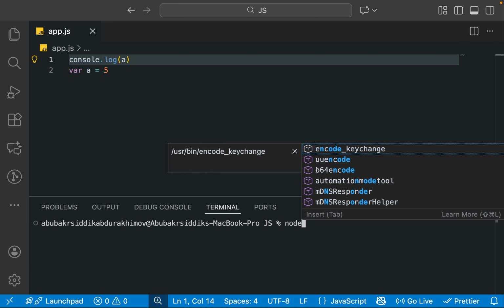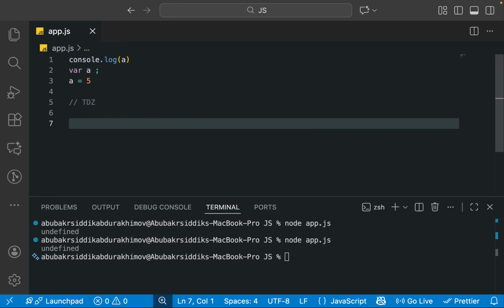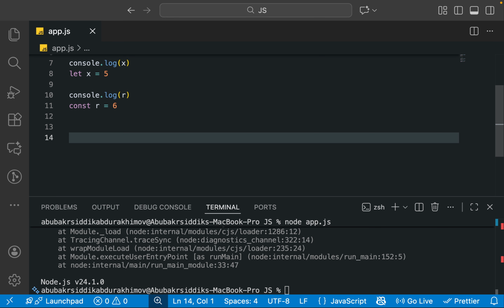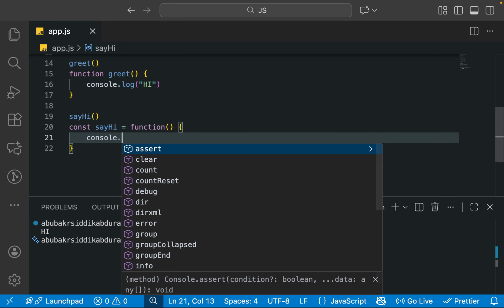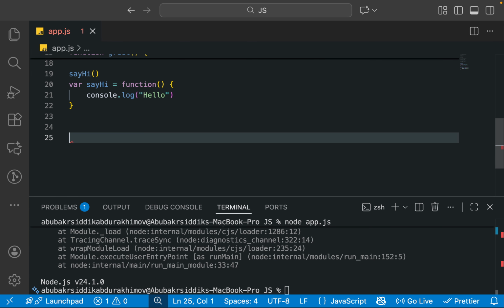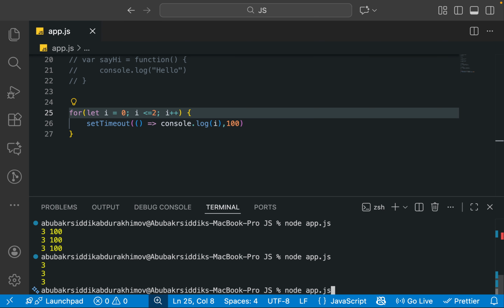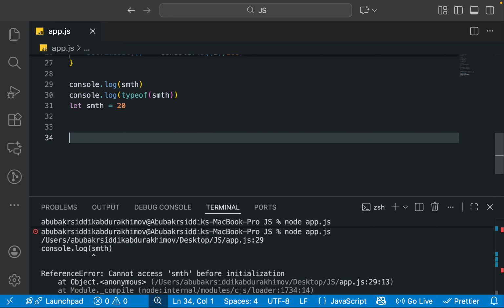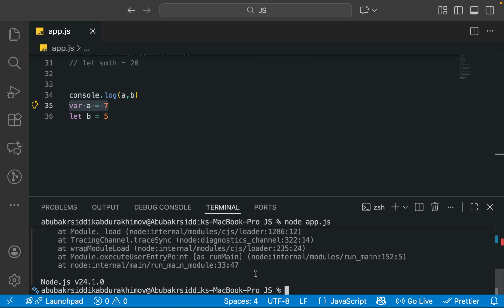JavaScript Hoisting Explained Deeply (with Clear Examples) | var, let, const, TDZ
Welcome back!
Today’s lesson is a deep dive into Hoisting in JavaScript — one of the most confusing topics for beginners and even intermediate developers.

In this video, you’ll learn:

• What hoisting actually means
• How JavaScript’s compilation phase works
• Why var becomes undefined
• Why let and const throw ReferenceError
• What the Temporal Dead Zone (TDZ) really is
• Function hoisting: declarations vs expressions
• Real examples with outputs
• Why you should stop using var in modern JavaScript

Examples covered:

• console.log(a); var a = 5
• console.log(x); let x = 10
• Function declaration hoisting
• Function expression hoisting
• Loop hoisting issue with var
• TDZ demonstration
• Understanding undefined vs ReferenceError

If you're learning JavaScript for web development, frontend frameworks, or interview prep — mastering hoisting is a must.